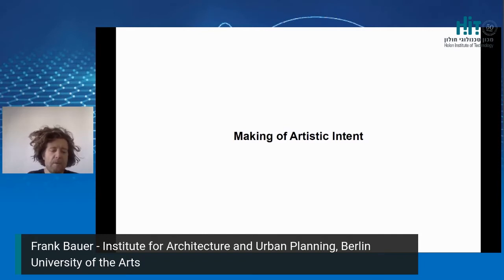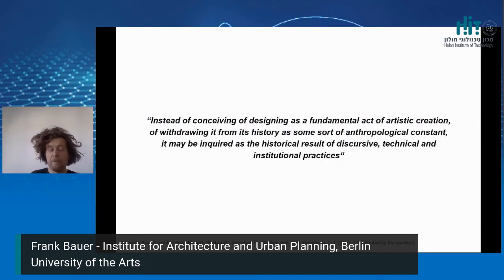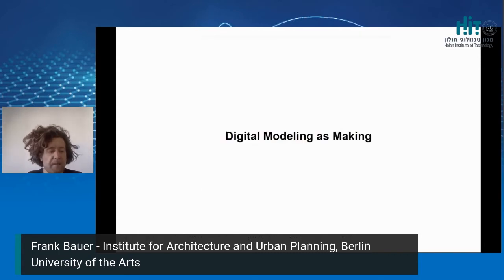Art Production, or: On a Convergence of Artist, Instrument Maker, and Fabricator | Frank Bauer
The Grids of Computational Art Production, or: On a Convergence of Artist, Instrument Maker, and Fabricator
Frank Bauer, Elsa-Neumann PhD Fellow, Institute for Architecture and Urban Planning, Berlin University of the Arts